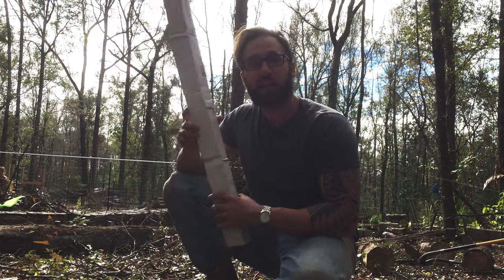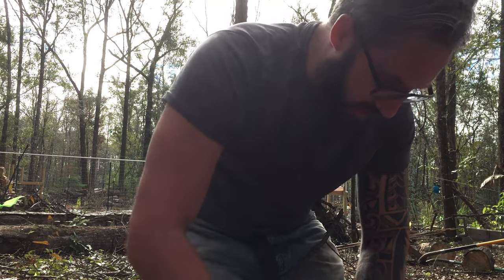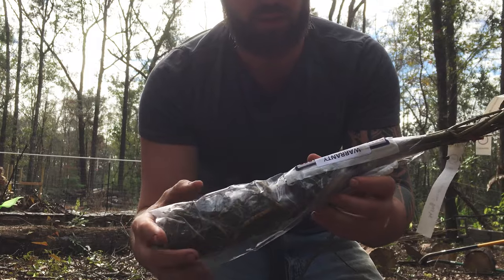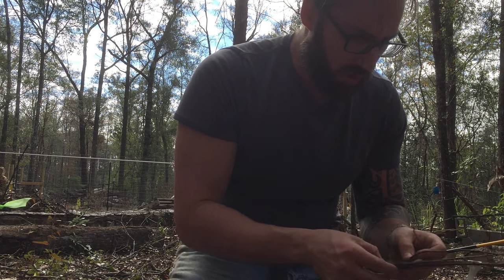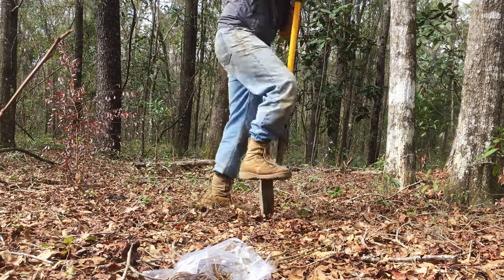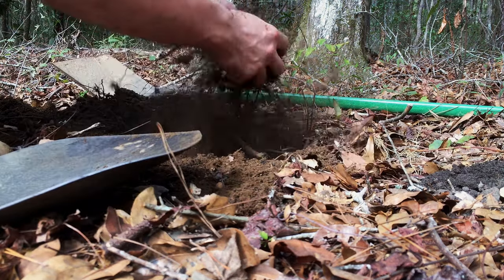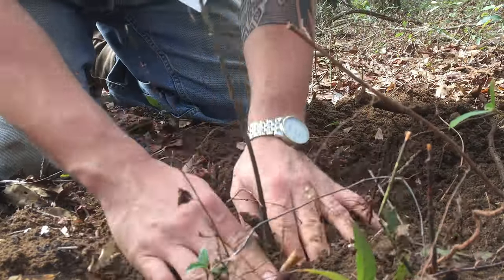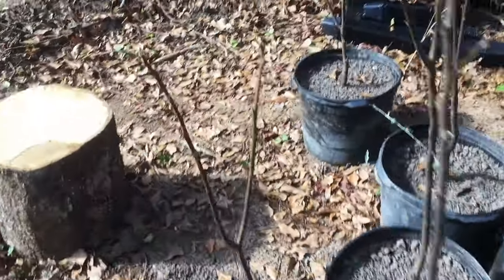Planting bare root Chinese Chestnut, elderberry, and Aronia bush from Northern Ridge Nursery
I meant to say Northern Ridge Nursery. These are bare root trees I bought from there. Enjoy the video here’s the link to the website.